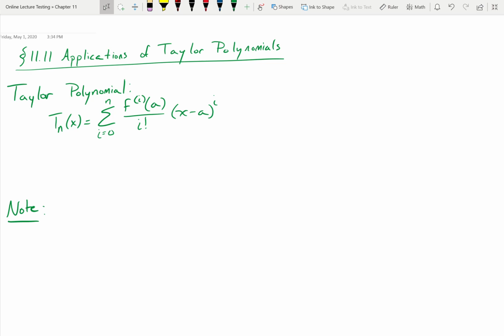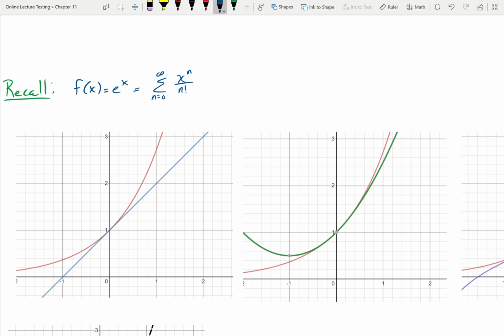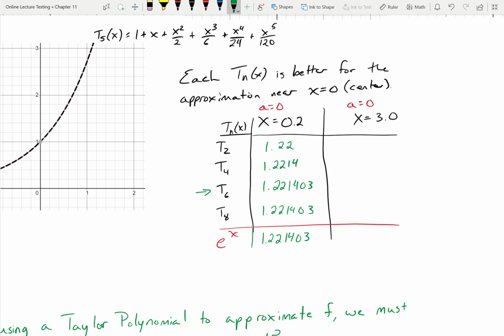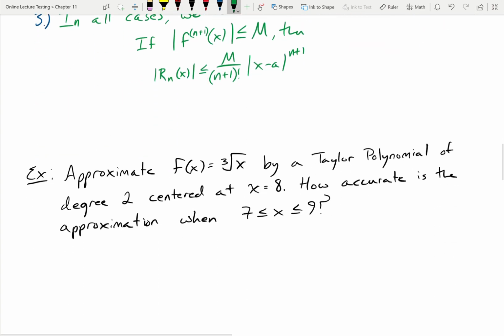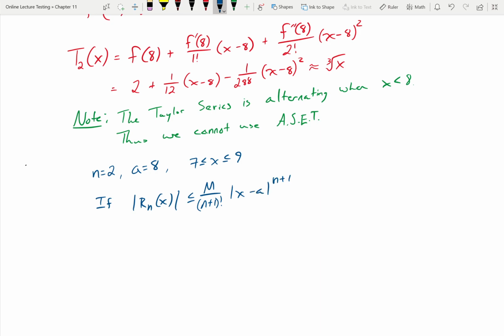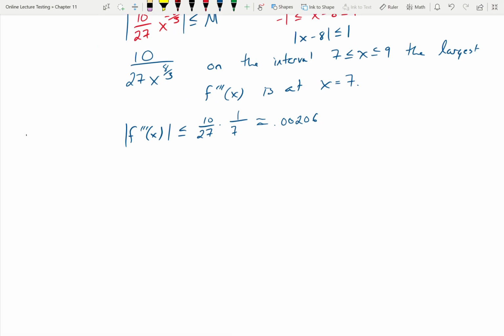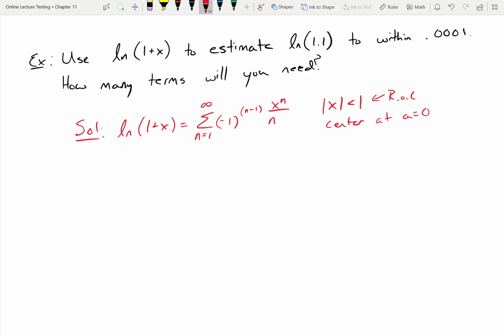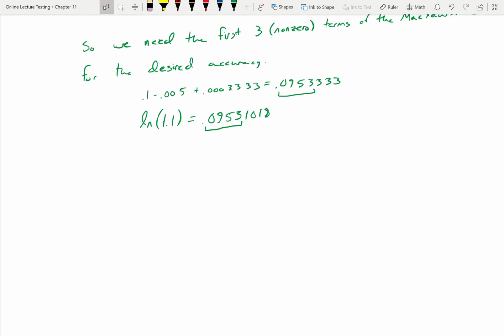Sec. 11.11 Applications of Taylor Polynomials